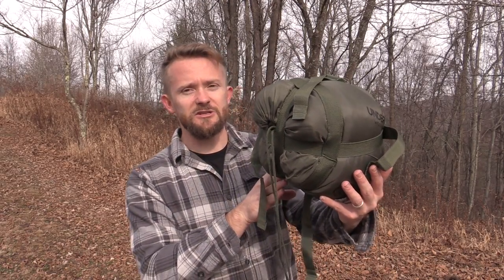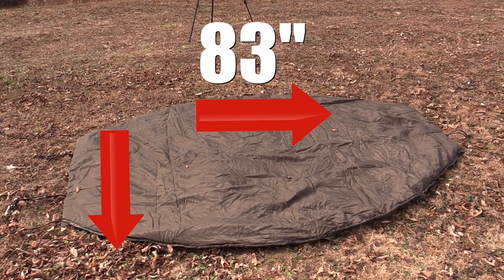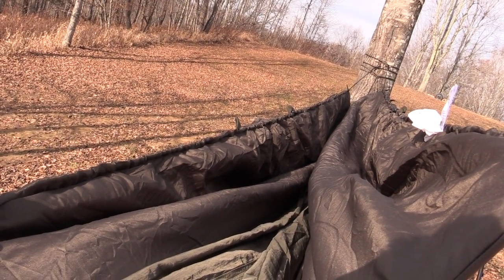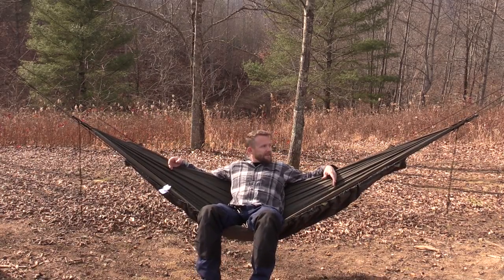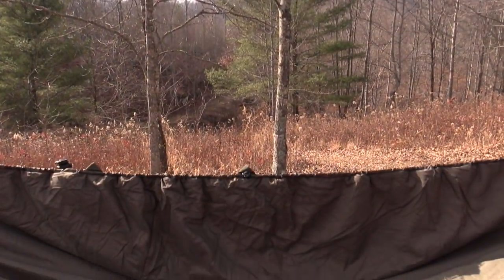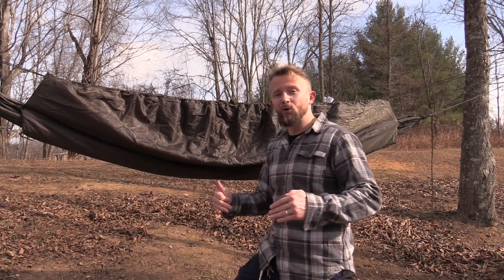Inexpensive and Warm - Snugpak Hammock Under Blanket - Review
Today Luke is reviewing the Snugpak Hammock Under Blanket.
Snugpak Hammock Under Blanket

Price : $43.33 from Amazon.  $60 on the Snugpak Web Site

Weight : 51oz / 3.1 lbs / 1450g

- Available in Olive Color

Anyone use to sleeping outdoors in hammocks will be familiar with the windchill that can penetrate from beneath due to the crushing of clothing and sleeping bags against the hammock, which can make for a very cold night! The Snugpak® Under Blanket is a totally new innovation. Fitting snugly to the outside of your hammock, it cleverly insulates you from the cold winds, giving you a warm, comfortable and cozy night's sleep.

- Fits most hammocks
- Made with MicroDiamond Fabric with a Paratex™ Antibacterial treatment
- The Travelsoft™ filling gives great insulation and comfort, reflecting and trapping heat
- Complete with Compression Stuff Sack

DIMENSIONS
Length 83" / 2105cm
Width (w/o flaps) 58" / 148cm
Each Flap 10" / 25cm
Pack size 9" x 9" / 23 x 23cm

Review :

Easy to setup, shock cord allows for the perfect range of movement as you get in and out of the sleeping pad.

The price is…..AWESOME!  For an underquilt, this price is terrific.

Does an awesome job of blocking the wind and keeping you warm.  The coldest temps that I have been able to use it have been 29F with winds around 15 mph.  With this under blanket and the Snuppak Hammock Blanket; perfectly comfortable!

Snugpak is known for affordability and quality and again, they hit the mark.  It works with just about any quilt; my Hennessey, my Snugpak tropical, etc.

Bottom Line : For the money, this is a really good product.  The downfall is that it is heavy.  Save some weight, ditch the compression sack.  It weights in at over 6oz.

Make sure to check out TOGR website.